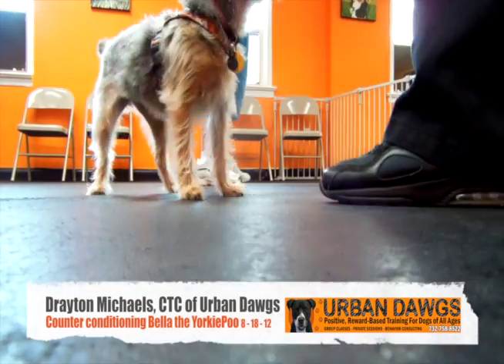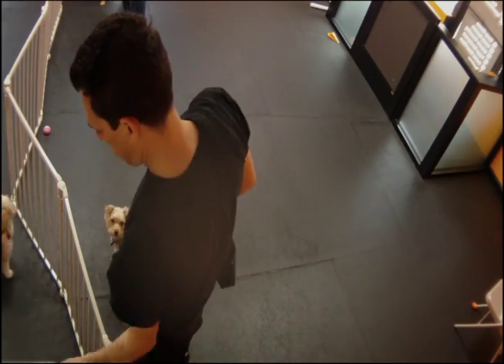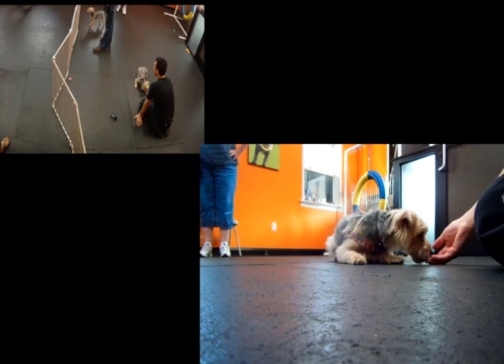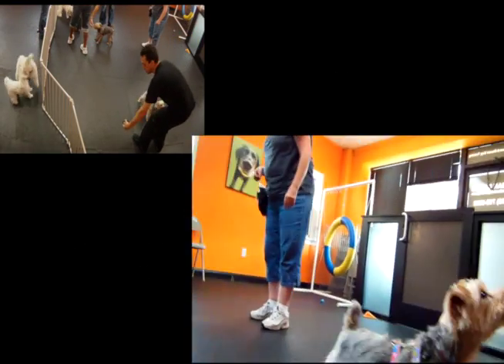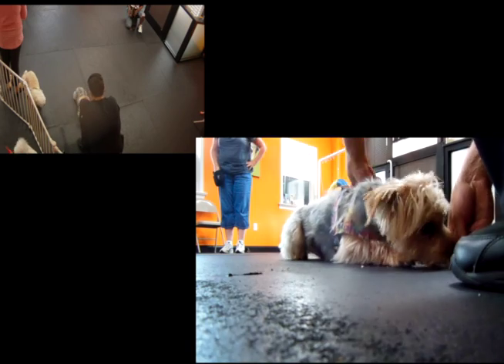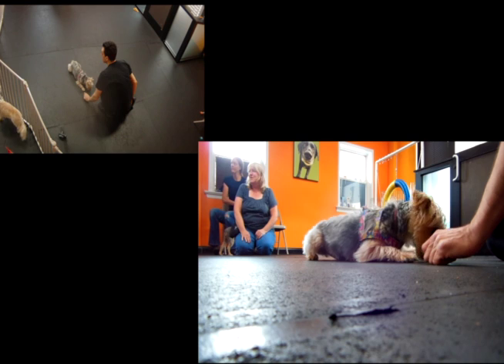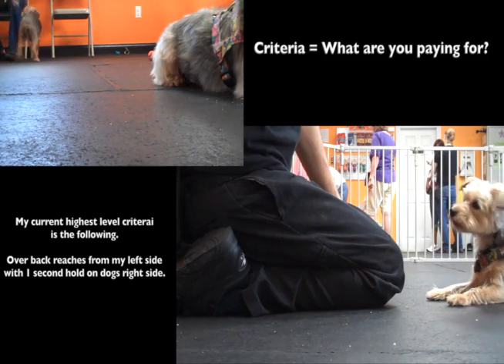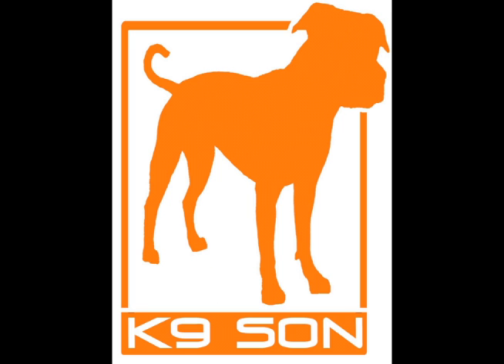Counter Conditioning Bella The YorkiePoo Session #2 August 18th 2012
In this video we are again at a small breed play and train class at Urban Dawgs on August 18th 2012.

This is the second session where I am counter conditioning Bella a 2 ½ year old YorkiePoo that has had fear of reach ever since she was brought into her home at 13 weeks.

The first session is also available for viewing here on this channel so if you need to view that to see the progression please do.

The target behavior is for me to have Bella allow me to pick her up. Allow me is the operative phrase.

Watch as I obtain more of the final target behavior through real time unedited counter conditioning. No edits or voice overs making it "work". What you see is a document of real time behavior changes.

As usual text and voice overs help to keep the viewer apprised of the happenings.

Be well,
Drayton Michaels, CTC Urban Dawgs August 2012